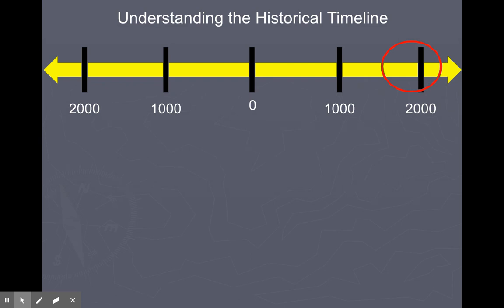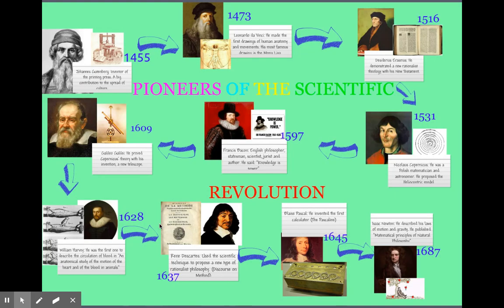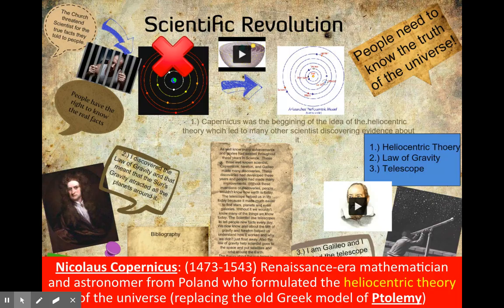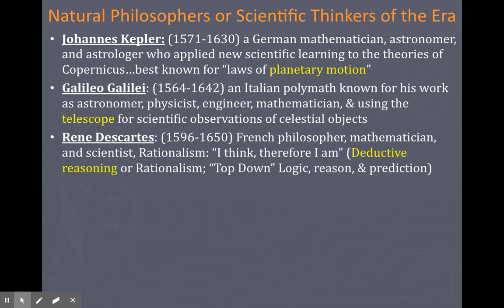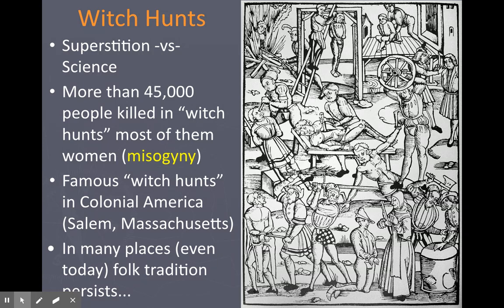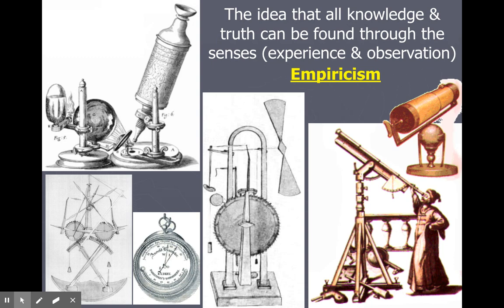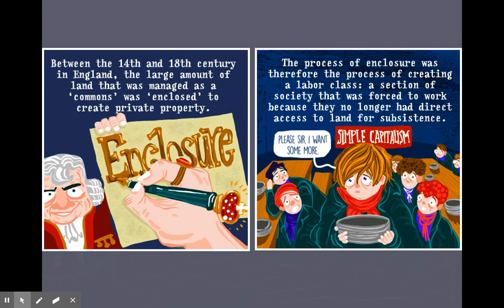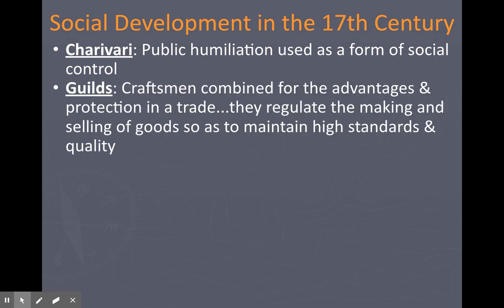10-The Scientific Revolution & Eastern Europe in the 17th Century (AP Euro Class Notes)